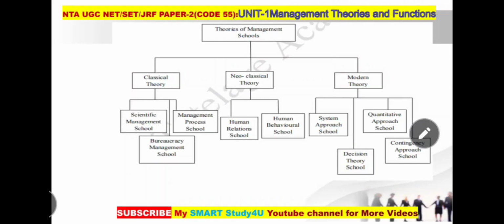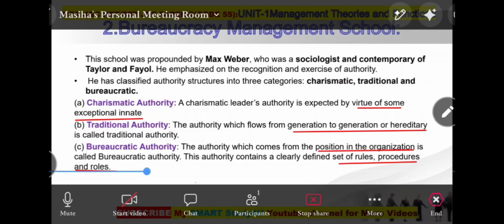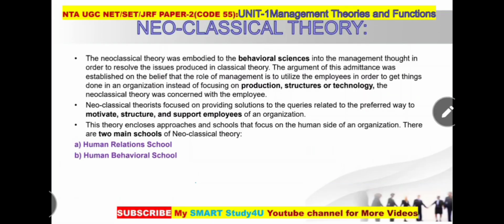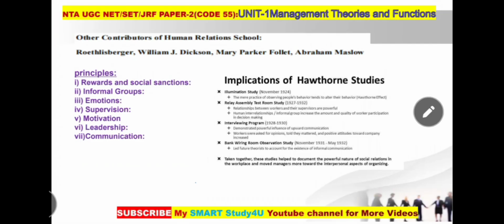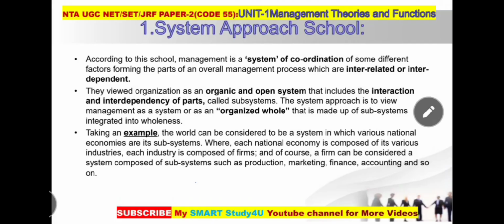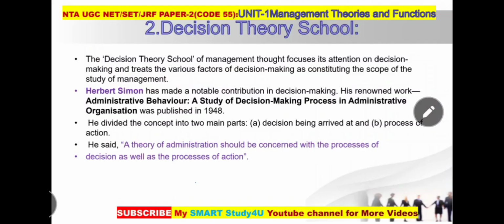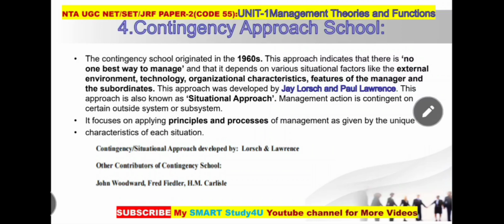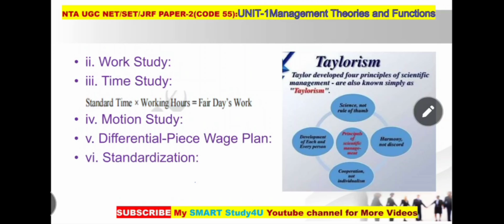Crack UGC NET Code 55: Complete Unit-1 Crash Course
Welcome to Smart Study For You! 🎯
Are you preparing for the UGC NET / JRF in Labour Welfare, Personnel Management, Industrial Relations, and Human Resource Management (Subject Code 55)? In this video, we begin our comprehensive, topic-wise course starting with Unit 1 (Part 1).
We break down complex management concepts into clear, easy-to-understand explanations with real-world examples, past year exam insights (PYQs), and exam-oriented tricks to help you score maximum marks!
📌 Topics Covered in Unit 1 (Part 1):
Principles & Practices of Management: Evolution of management thought
Classical School of Thought: F.W. Taylor (Scientific Management), Henri Fayol (Administrative Principles), and Max Weber (Bureaucracy)
Neo-Classical & Human Relations Approach: Elton Mayo (Hawthorne Studies) and Mary Parker Follett
Modern Approaches: Systems Approach, Contingency Approach, and Quantitative Approach
Core Functions of Management: Planning & Decision Making process
🎯 Key Highlights of This Course:
💡 Conceptual Clarity: Simple explanations tailored for deep understanding.
📝 Exam-Oriented Approach: Focused strictly on the latest NTA UGC NET syllabus.
📊 PYQs & MCQs: Practical applications and repeated questions discussed inline.
📑 Bilingual Friendly: Taught using easy English and Hindi terms for seamless learning.
📥 Useful Links & Resources:
💬 Have questions about the concepts or exam preparation strategy? Drop them in the comments below, and we'll get back to you!
Code 55 UGC NET Online Full Course
This video provides a great overview of the Code 55 UGC NET preparation path, unit-wise structure, and exam approach, making it directly relevant to your video description.